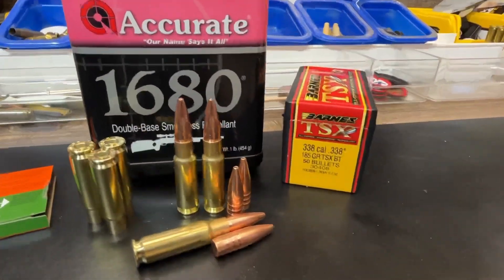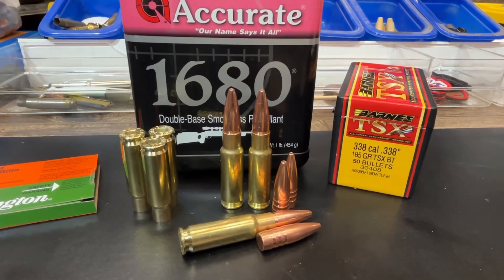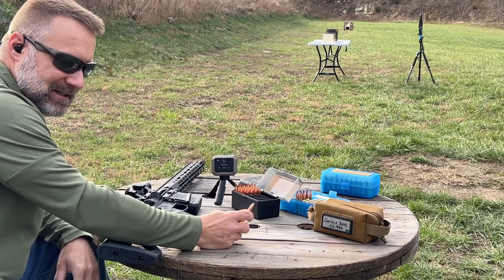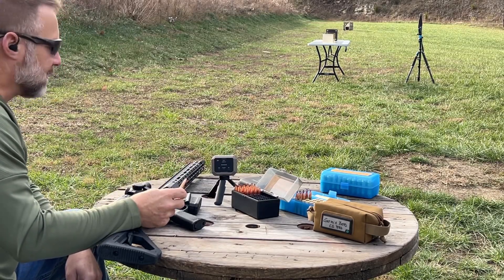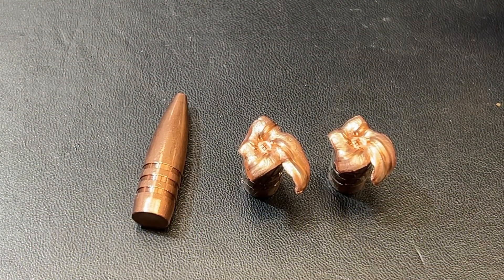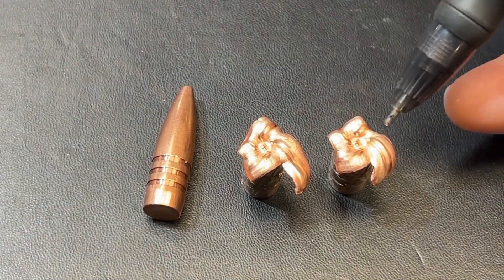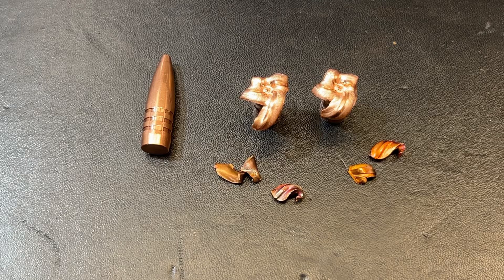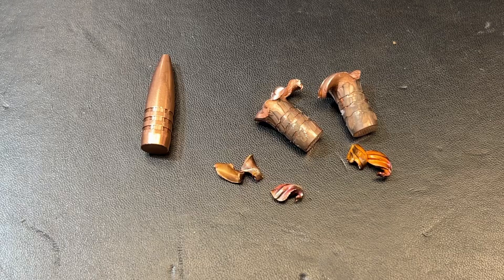8.6Blackout, Testing the Barnes 185gr TSX, All Copper Bullets In Clear Ballistics Gel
Which Supersonic bullet is the best all-around choice??  Checking these for velocity, expansion and penetration in FBI 10% synthetic ballistic gel block from Clear Ballistics.

Test rifle is an Aero Precision AR-10 build with a 16", 3R twist, Ballistic Advantage barrel.